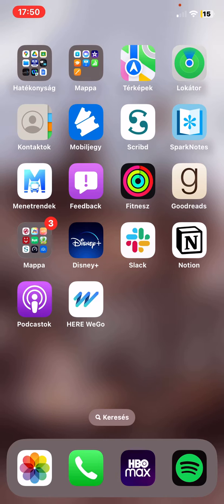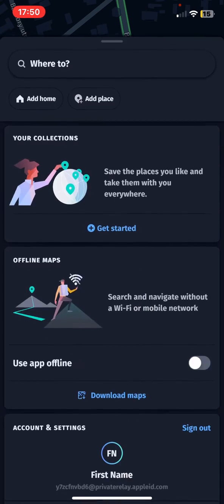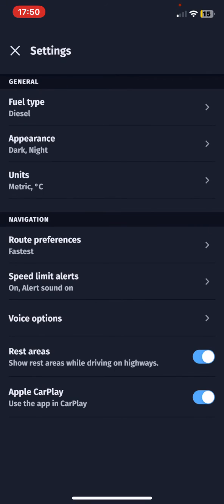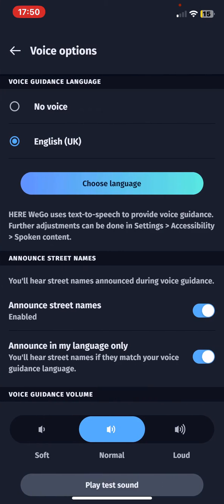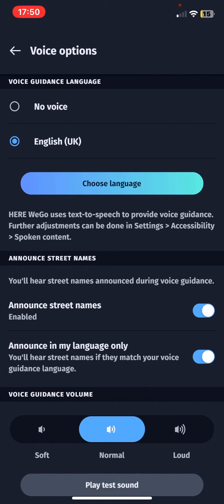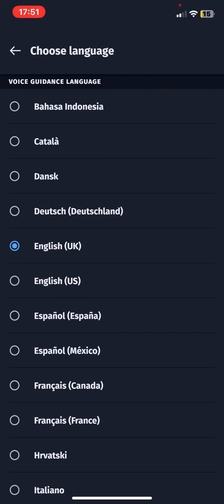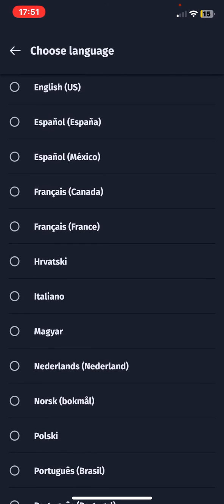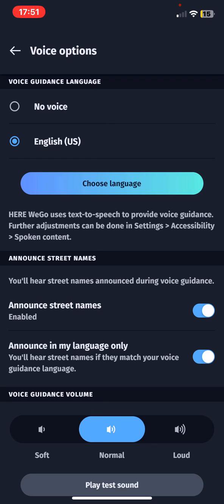How to set the voice guidance language in HERE WeGo?